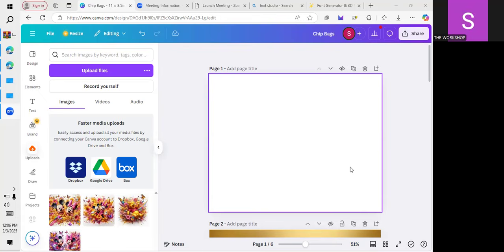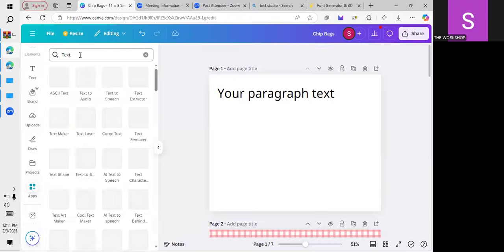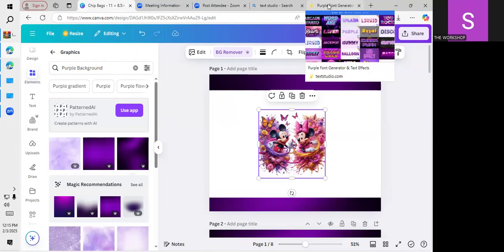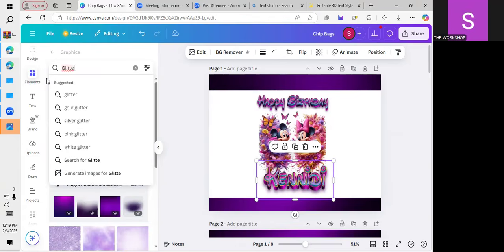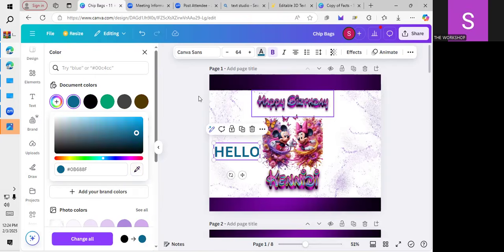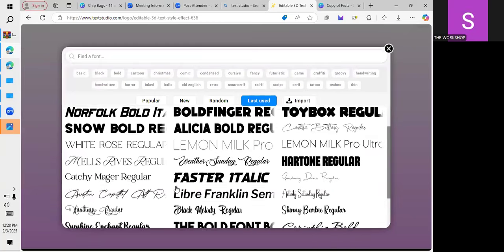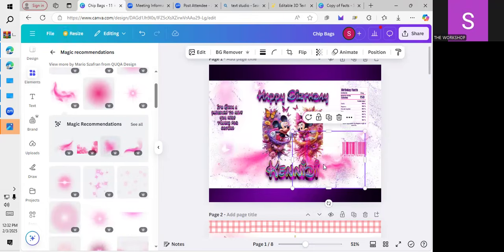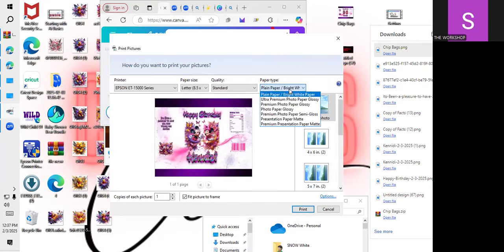DIY Custom Chip Bags for Birthdays | Easy Party Favor Tutoria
In this video, I show you how to create a custom chip bag completely from scratch from concept to finished design.

We start by generating custom images using MidJourney, then bring in textures created in Text Studio, and finally pull everything into Canva to complete a fully customized chip bag design. This tutorial focuses on the creative process, design flow, and how to build a clean, professional layout step by step.

This is a digital design tutorial only. No printing is included.

What you’ll learn in this tutorial:

How to create custom images using MidJourney

How to generate and use textures from Text Studio

How to bring your assets into Canva

How to build a chip bag layout from scratch

How to finalize and download your design properly

This tutorial is perfect for beginners and creators who want to understand the full design process behind custom party favors—not just editing templates.
This tutorial covers digital design only

Printing and assembly are not included

Canva account required (Canva Pro recommended)

MidJourney and Text Studio are used for image and texture creation